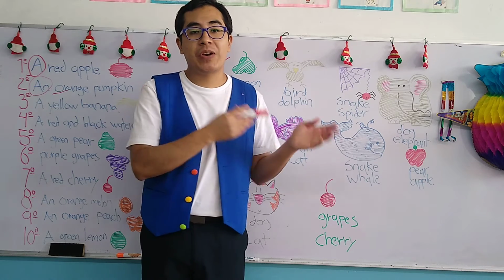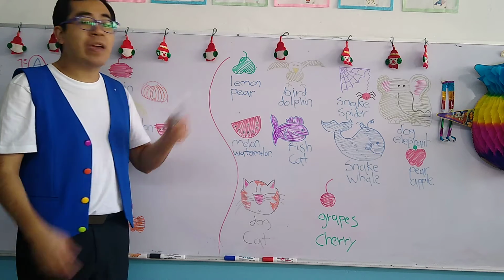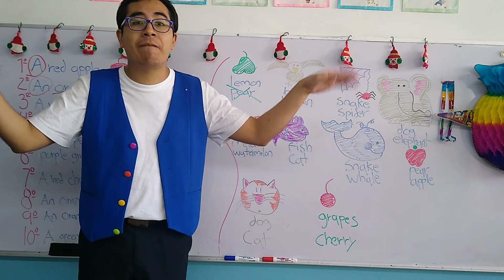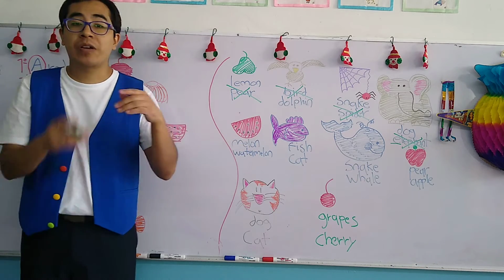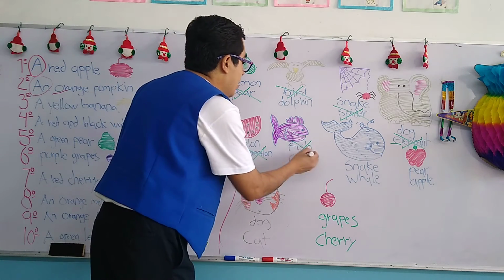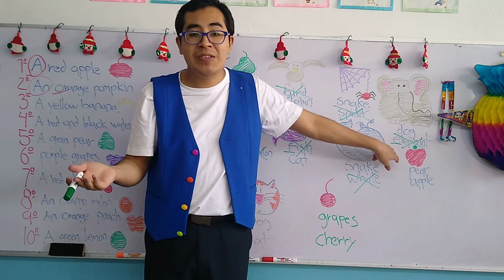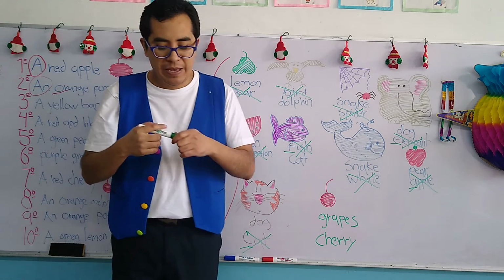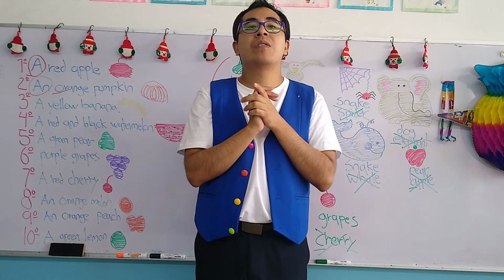Jueves 10 de Diciembre del 2020."Jardín de Niños Winnky".